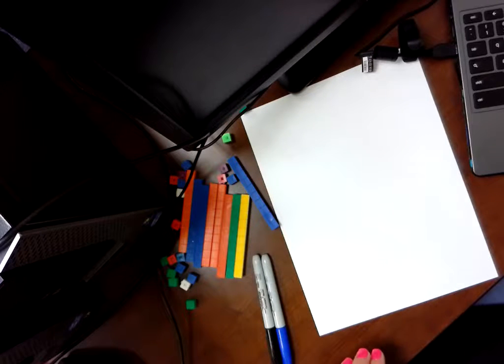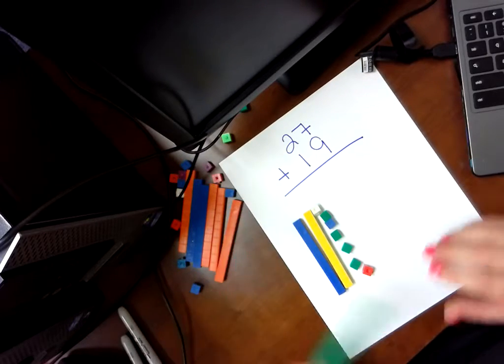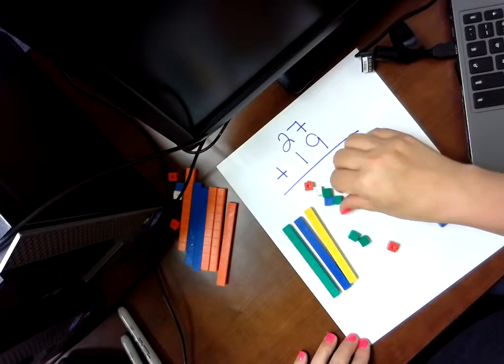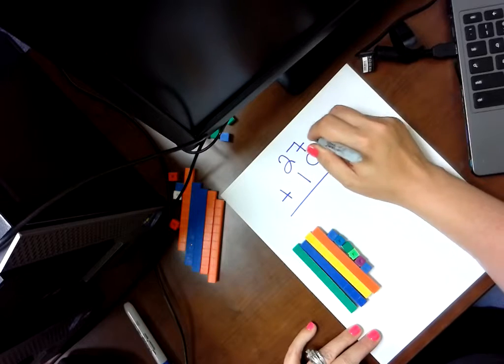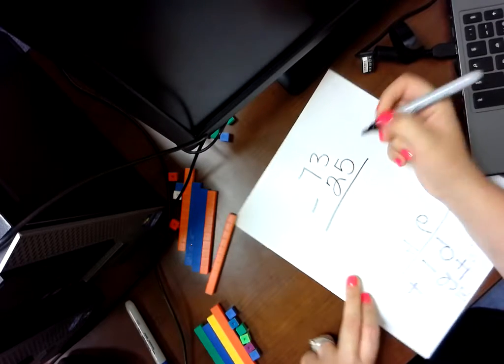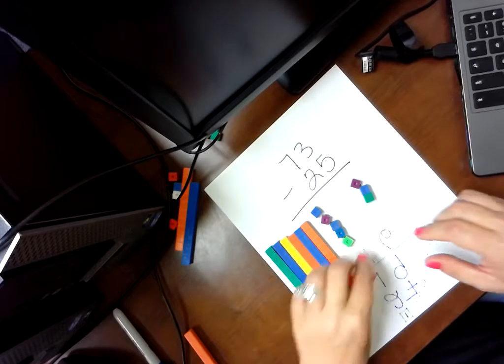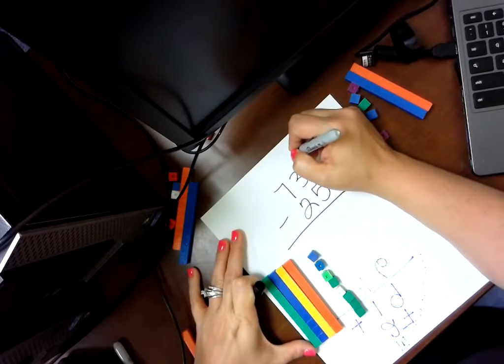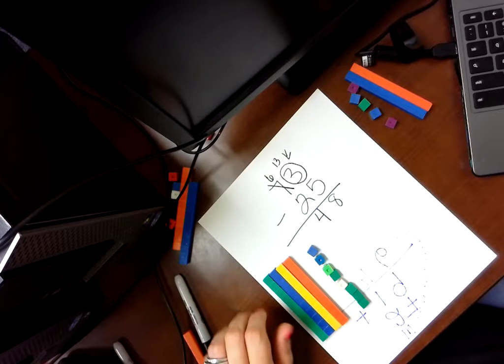Math Adding and Subtracting using Base 10 Blocks with Regrouping